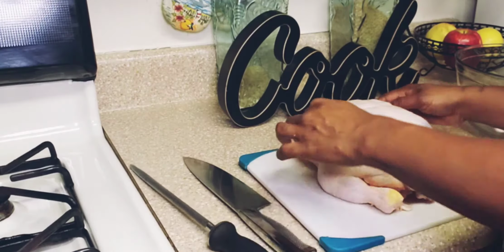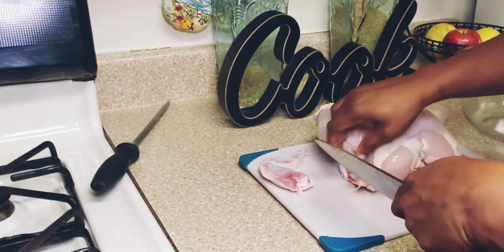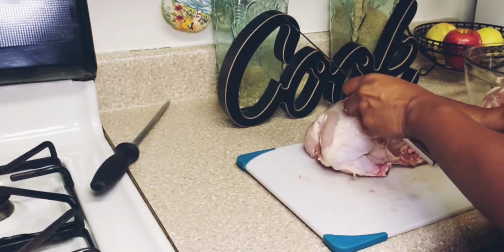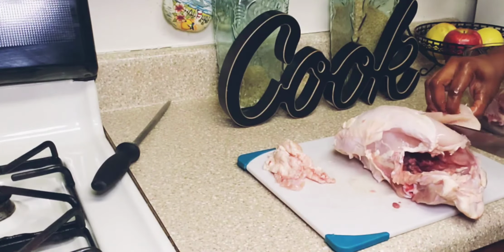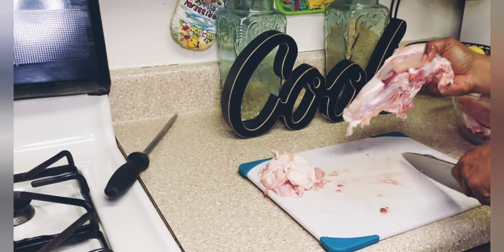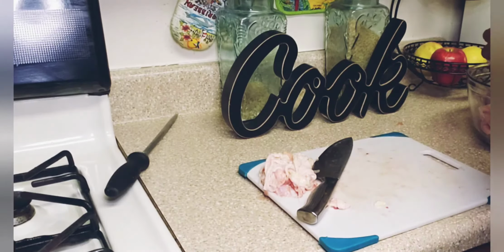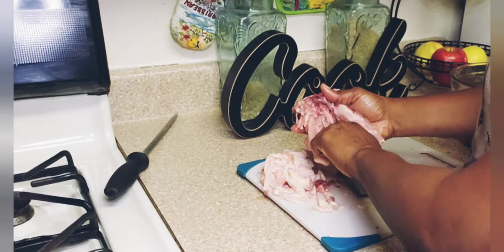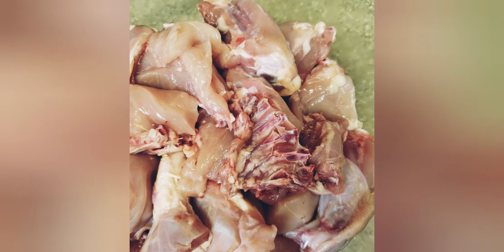How to break down a whole chicken 🐔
Today I am demonstrating how to break down a whole chicken.I know most people think its a lot of work but it is actually very easy.It just takes a sharp knife and some patience .😊